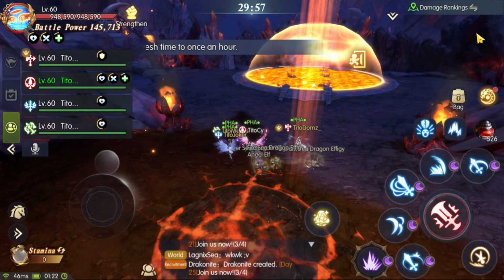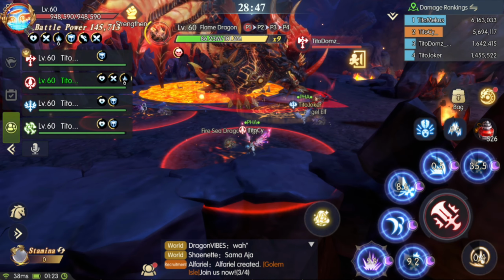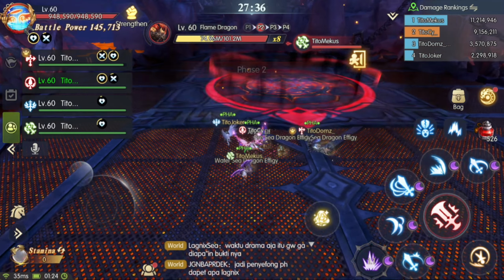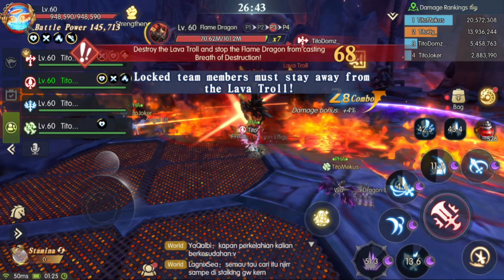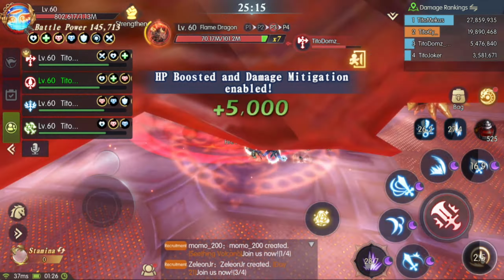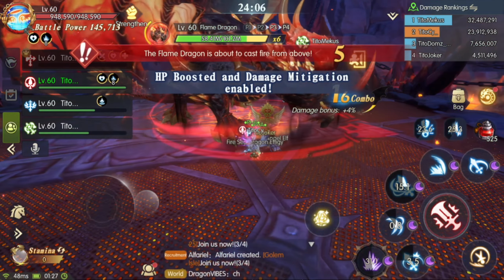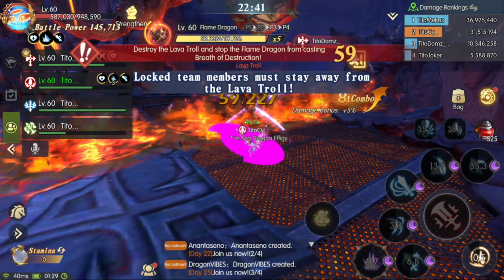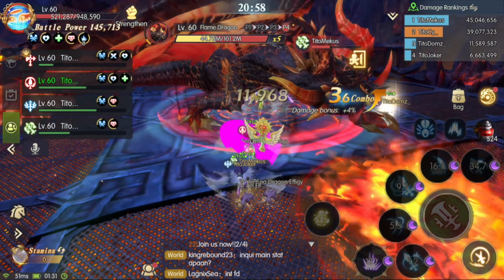DRAGON NEST 2 EVOLUTION: FLAME DRAGON'S NEST TIPS AND TRICKS (ENGLISH)